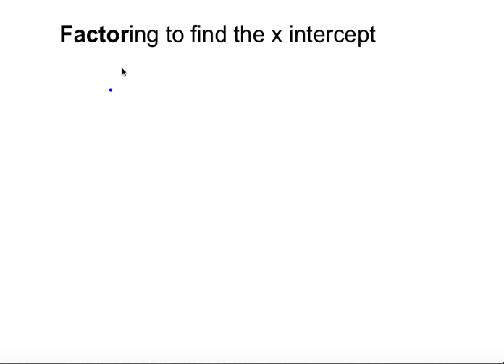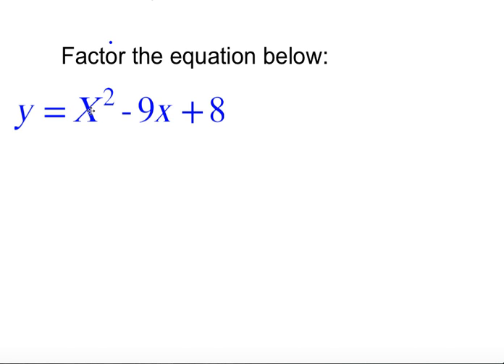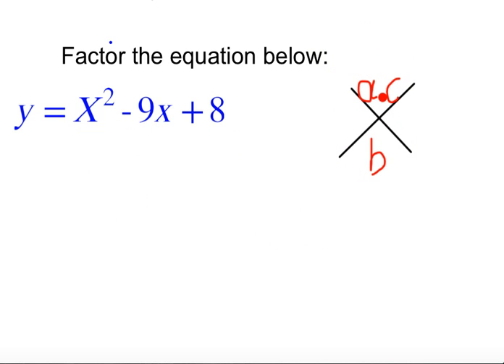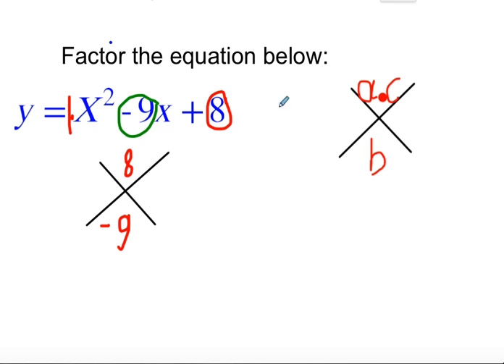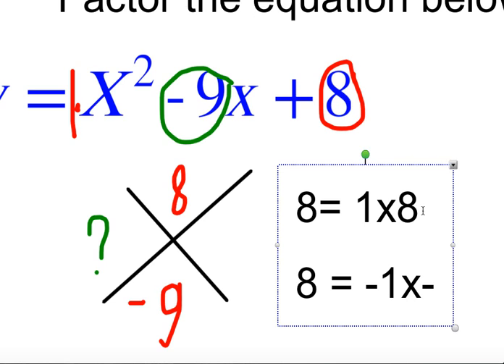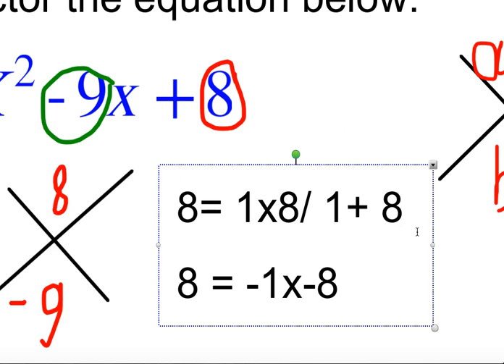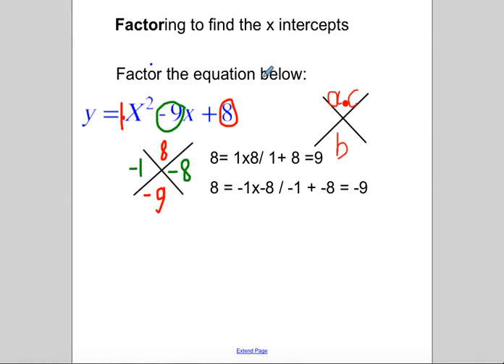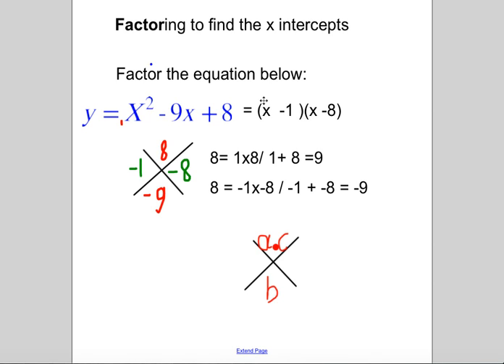Factoring Quadratic Functions Example 1